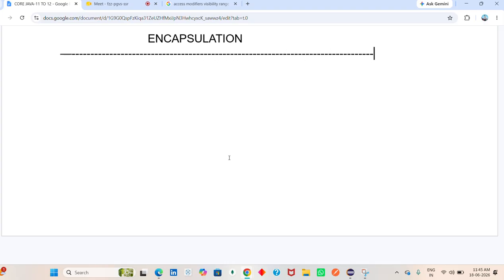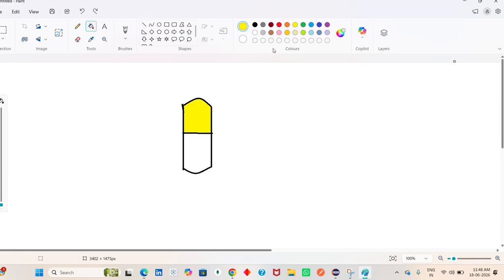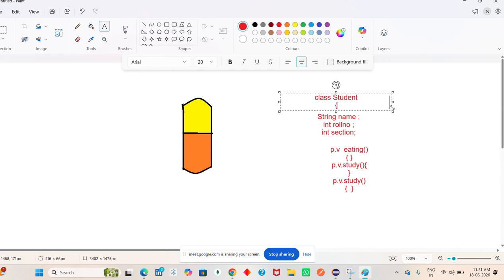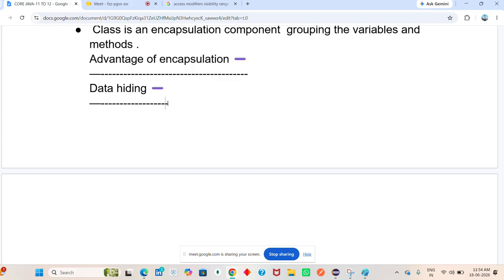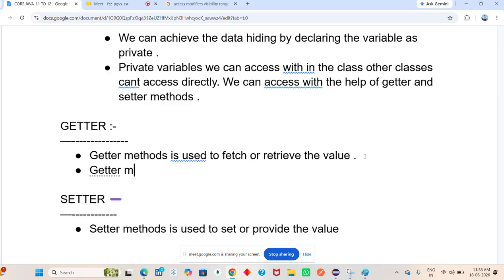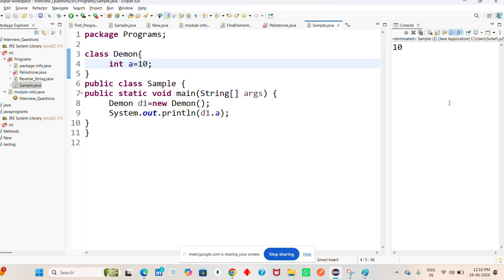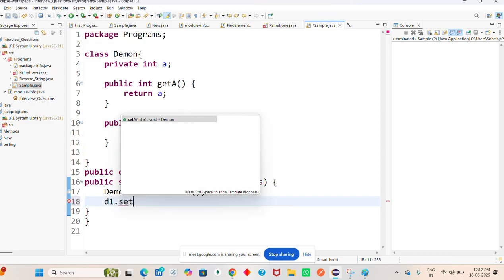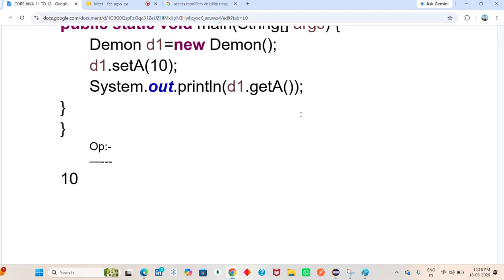Encapsulation in Java Explained | OOPs Concept with Real-Time Examples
Encapsulation in Java | Complete Tutorial for Beginners

In this video, you'll learn Encapsulation in Java in a simple and practical way. We cover what encapsulation is, why it is important in Object-Oriented Programming (OOP), and how to implement it using private variables, getter methods, and setter methods with real coding examples.

Private variables and data hiding

Real-time examples

Best practices for Java developers

If you're preparing for Java interviews, learning Core Java, or starting your Java Full Stack Developer journey, this video will help you build a strong foundation.